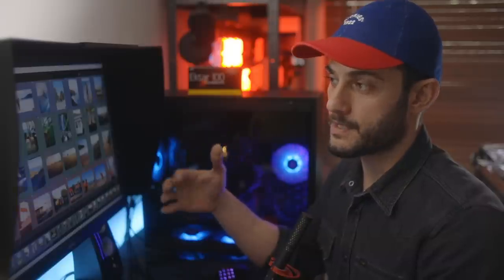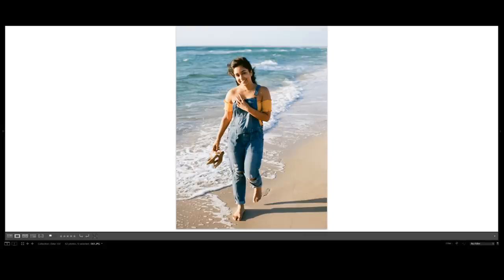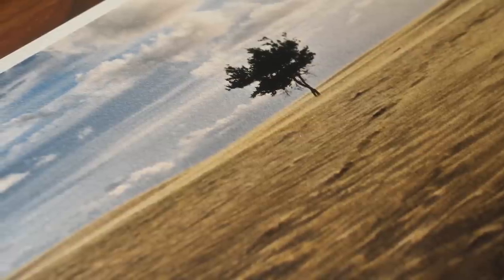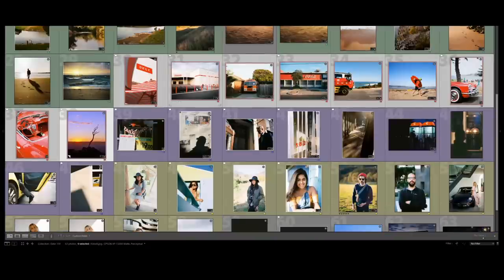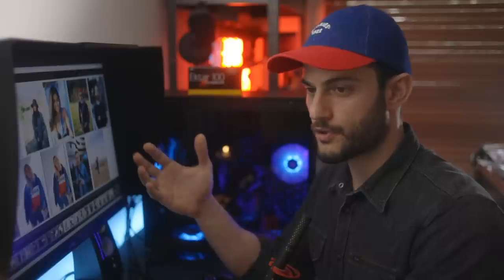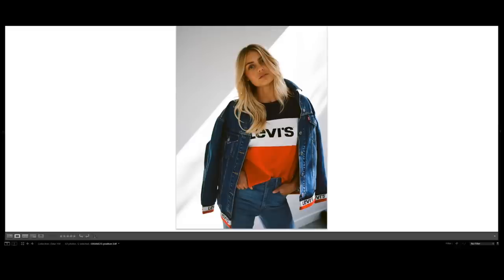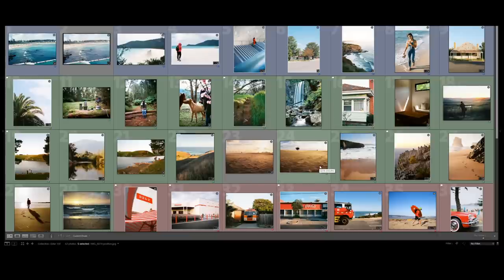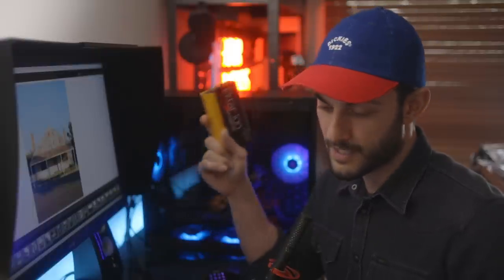Kodak Ektar - My favourite colour negative film!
Hashem shows some favourite shots taken on Kodak Ektar 100 spanning 5+ years, from various cameras and all formats. A bold film stock, with great capability.

►RECOMMENDED
Kodak Ektar 100 35mm
Kodak Ektar 100 120
Favourite Light Meter

I use Pixpa  - The easy, all-in-one website builder for creatives.

Get 2 months FREE when you join Artlist using our link!

Note: Many of the above links are Amazon or other affiliate links, which you can use to purchase items at no extra cost to yourself, but in turn, support me with a small commission for any purchases (which is greatly appreciated!)

►CHAPTERS
00:00 - Intro
01:02 - Blue tones, scan comparison
03:49 - Nature shots, earth tones
07:15 - Reds
09:11 - Street Photography
11:11 - Portraits, scan comparison
16:15 - Night photography
17:31 - Conclusion